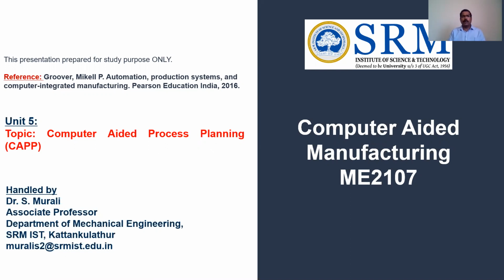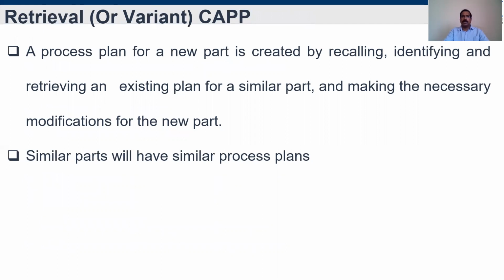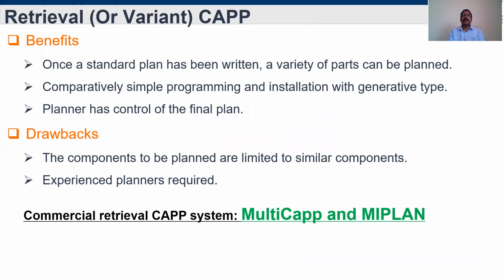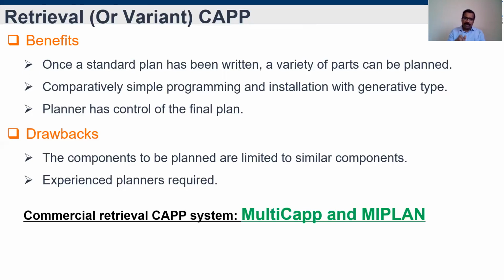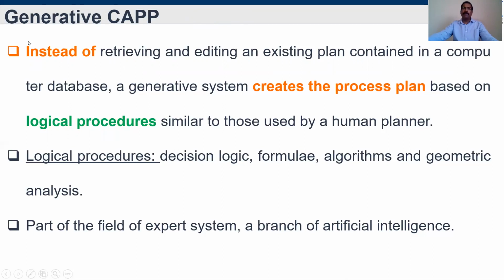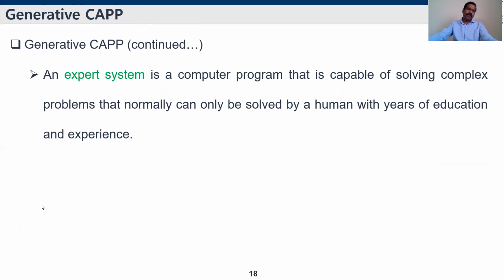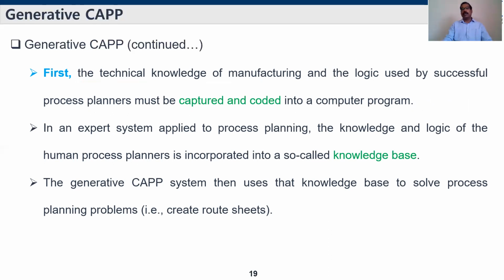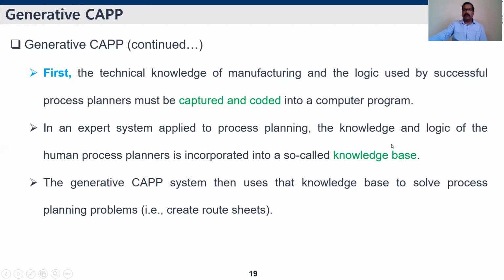ME2107 - Unit 5 CAPP 2